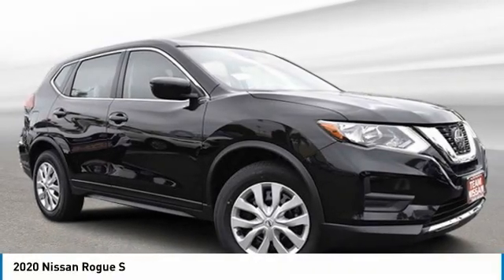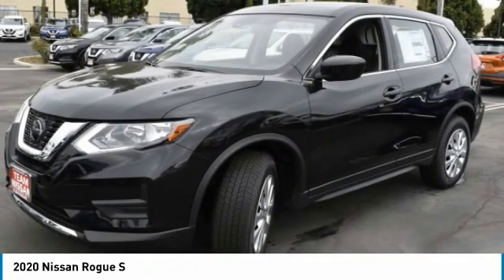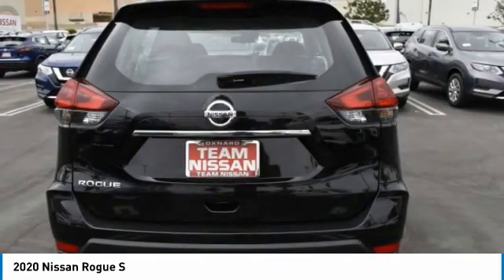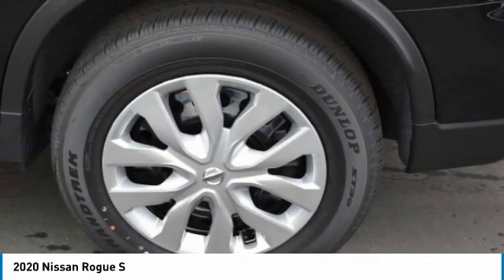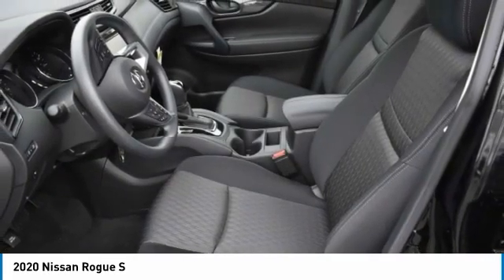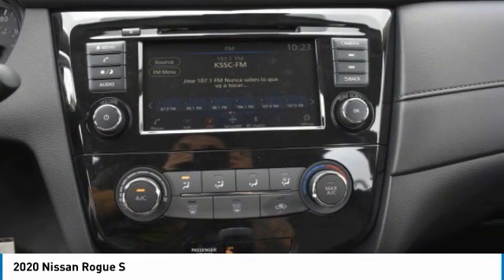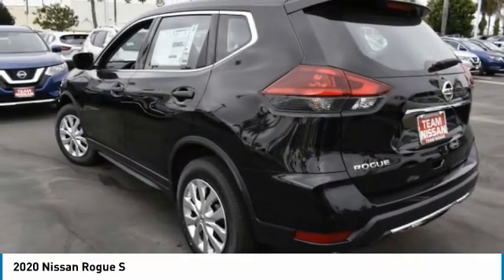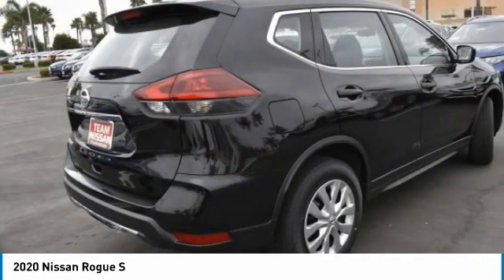2020 Nissan Rogue Team Nissan N20929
2020 NISSAN ROGUE Oxnard, CA
Stock# N20929

Team Nissan
1801 Auto Center Dr